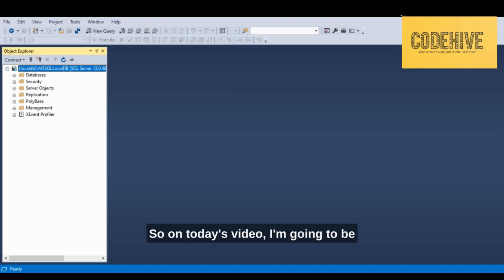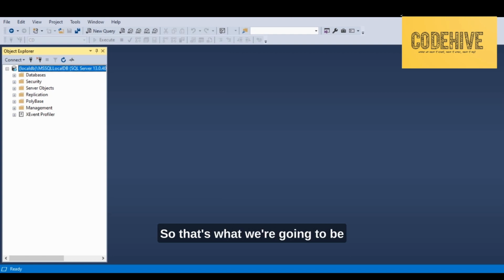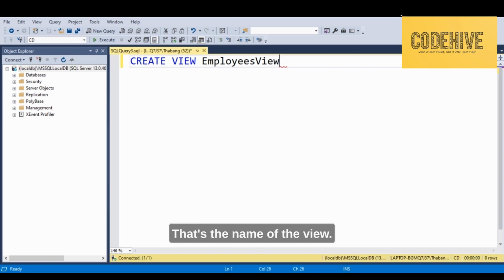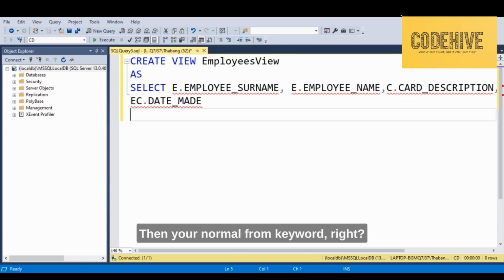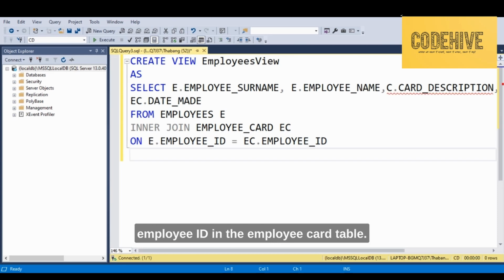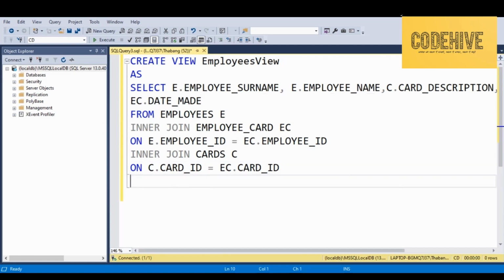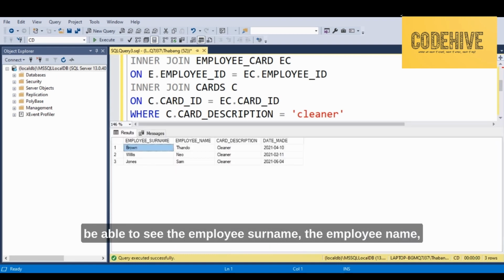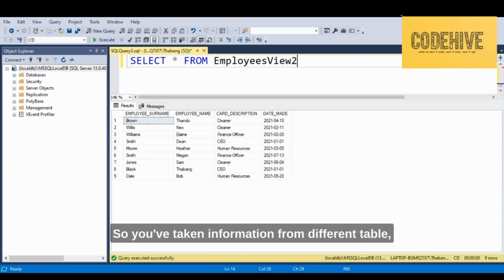SQL Tutorial: How to create views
In this video we will talk about how to create a View in SQL

Understanding SQL Views: We'll start by explaining what SQL views are and how they function. Gain insights into their significance in database management and data visualization.

Creating SQL Views: Delve into the process of creating SQL views from existing data. Learn the syntax and best practices to design views that offer a streamlined perspective on your data.